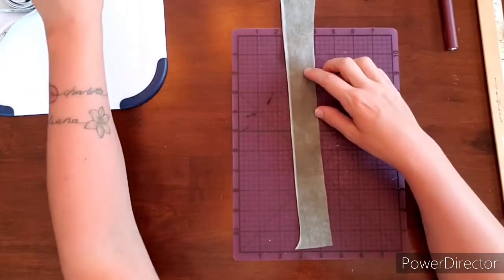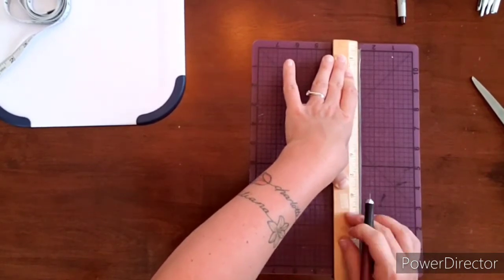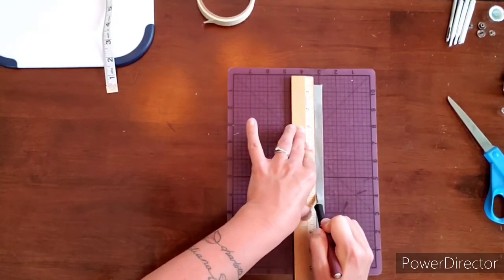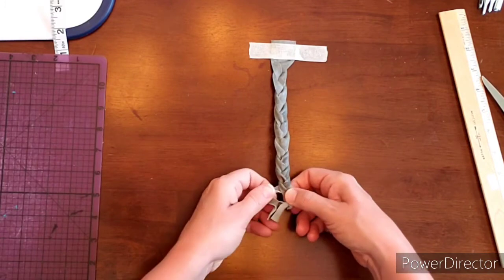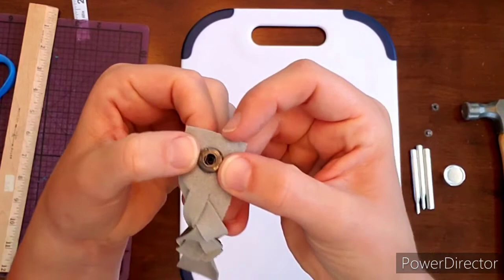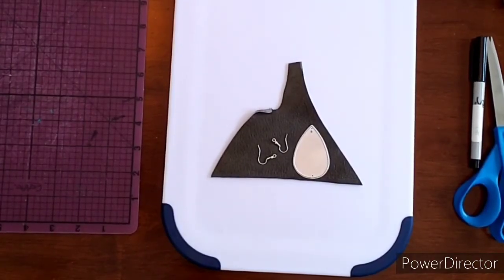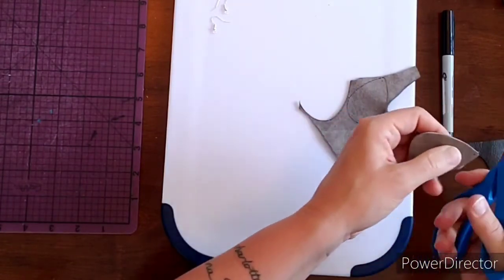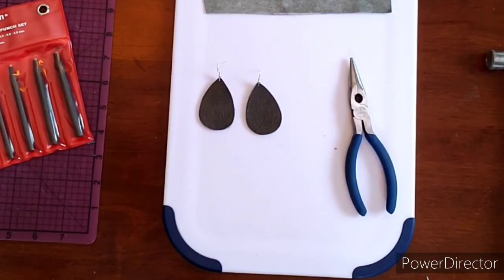DIY Braided Leather Bracelet